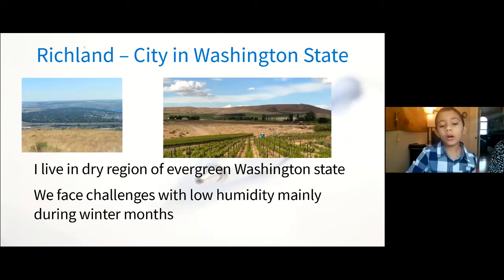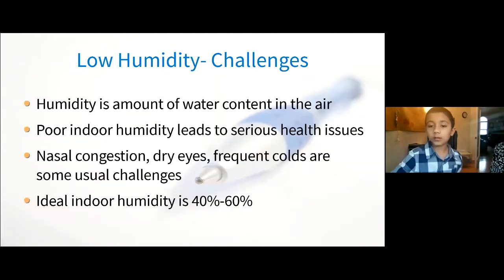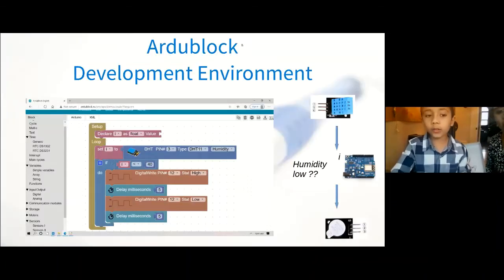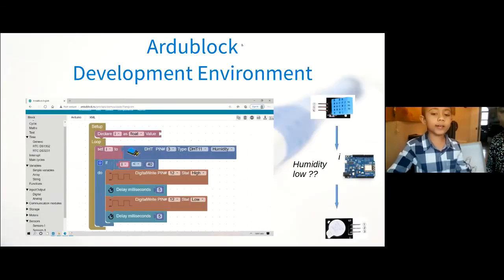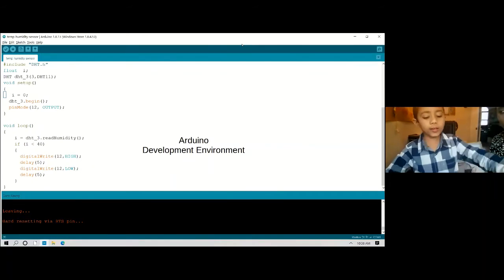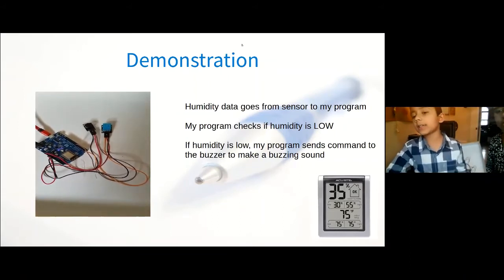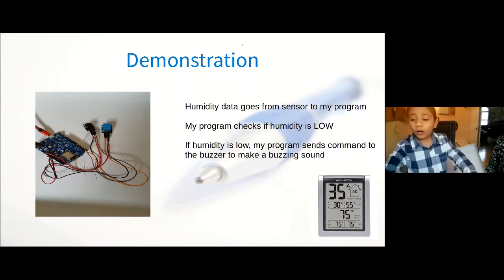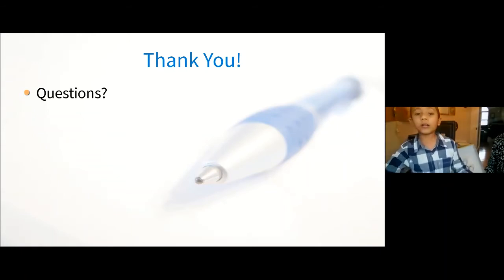Nirbhuy Arun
Global Innovation Field Trip